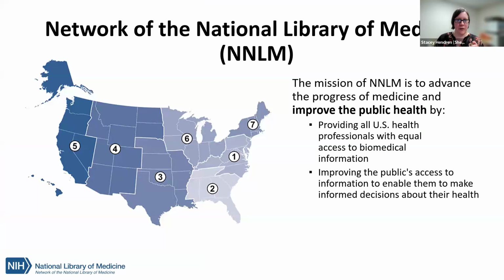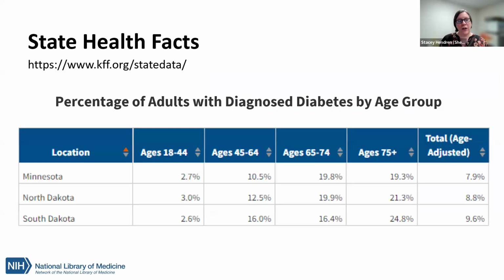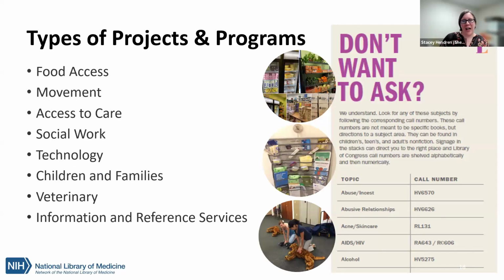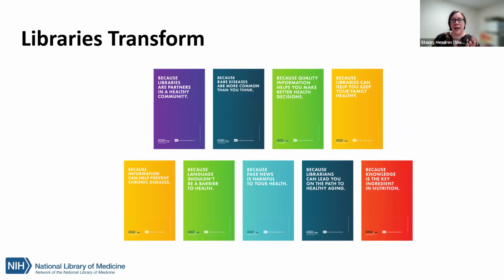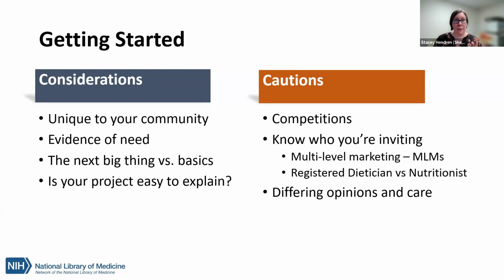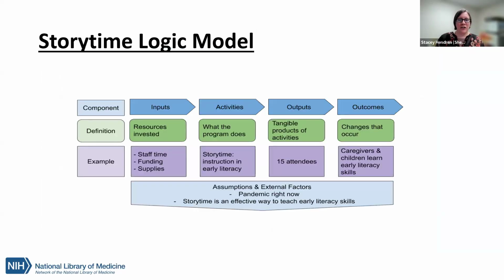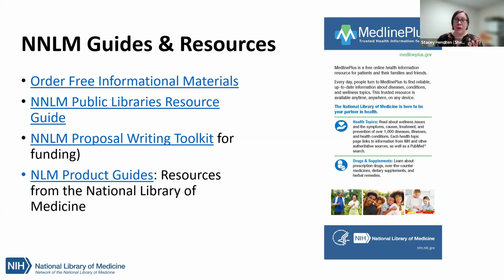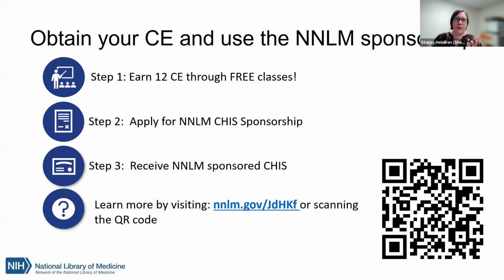Consumer Health Session 3